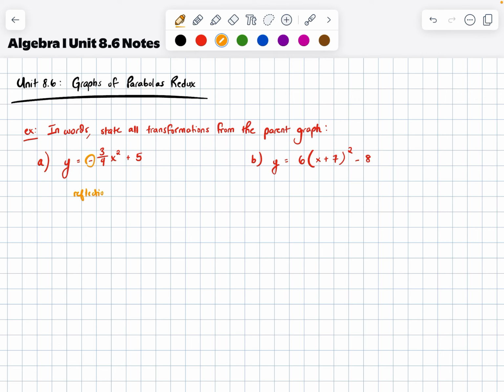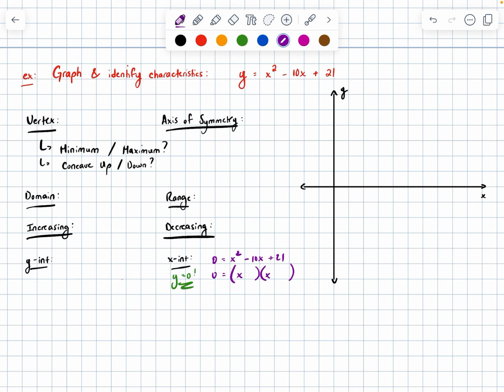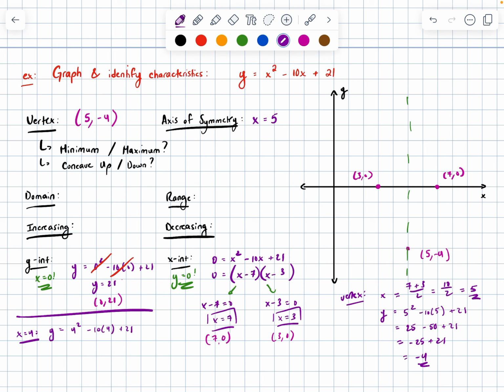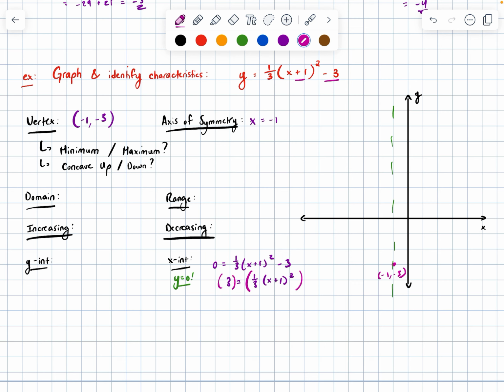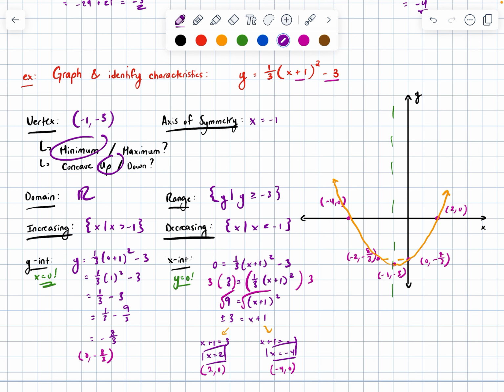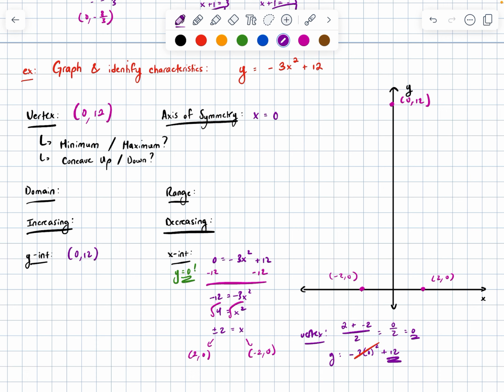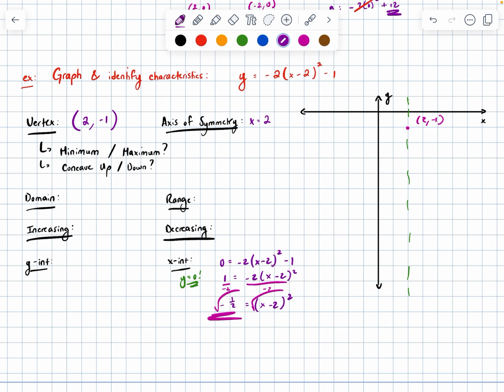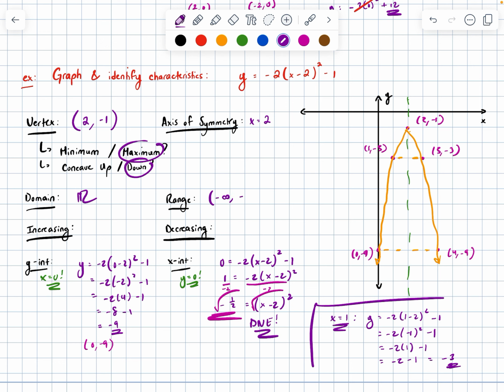Algebra I Unit 8.6: Graphs of Parabolas Redux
In our sixth and final class of Unit 8, we will synthesize everything that we have learned thus far as we do some additional practice with graphing -- and identifying the characteristics of -- quadratic equations in standard, intercept, and vertex forms.

Algebra I Unit 8 (Graphing Quadratic Equations)
Class 6: Graphs of Parabolas Redux